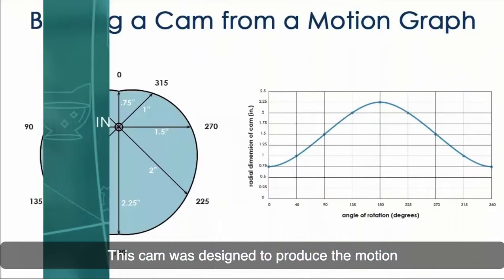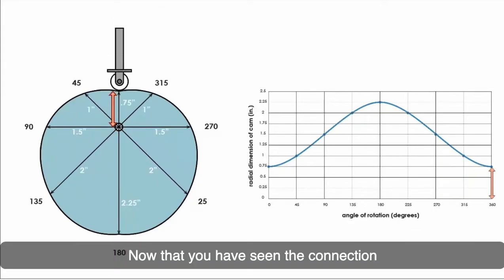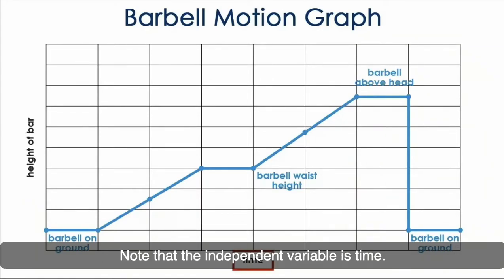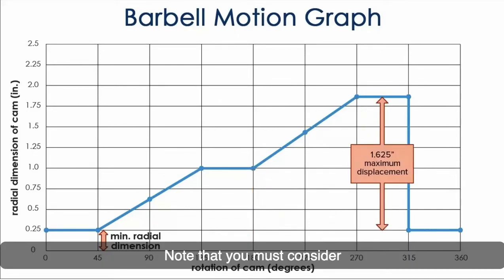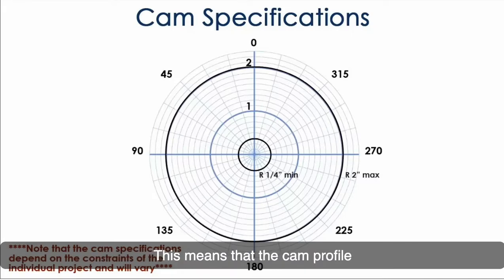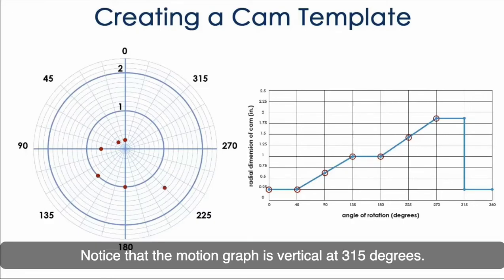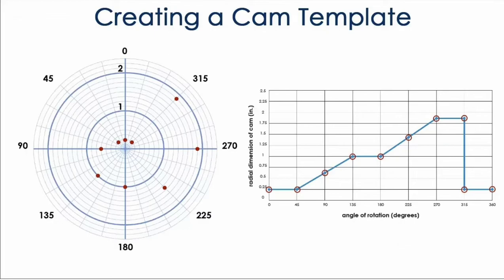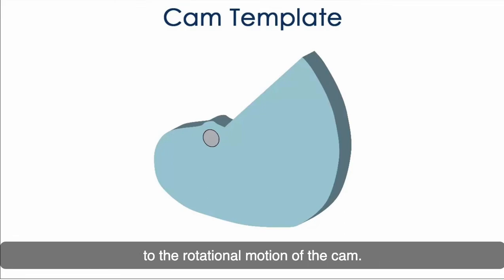Creating Polar Graph for Cam Profile